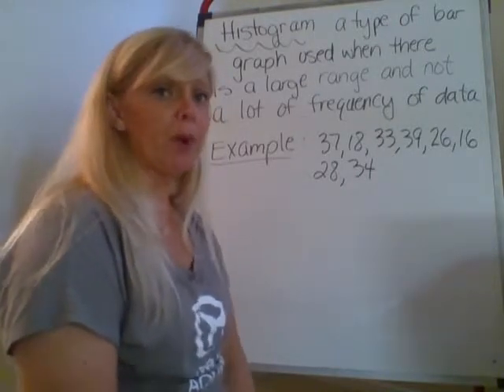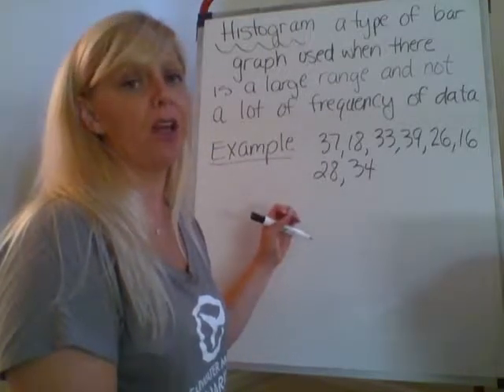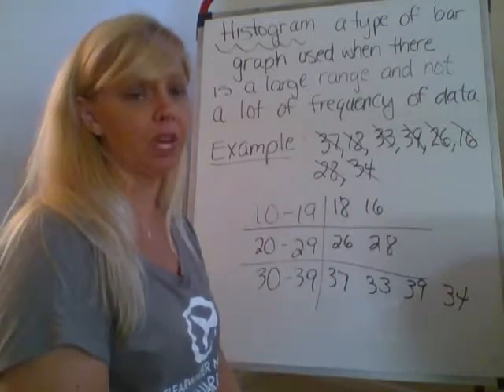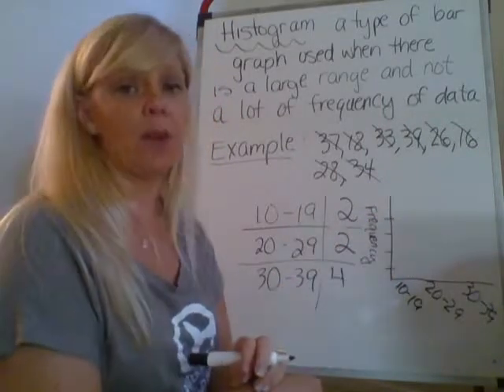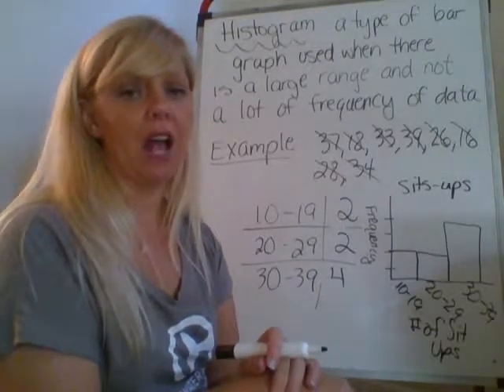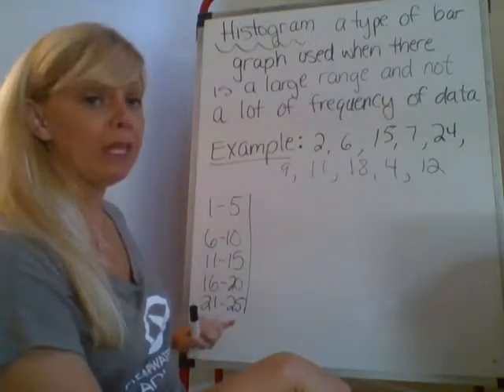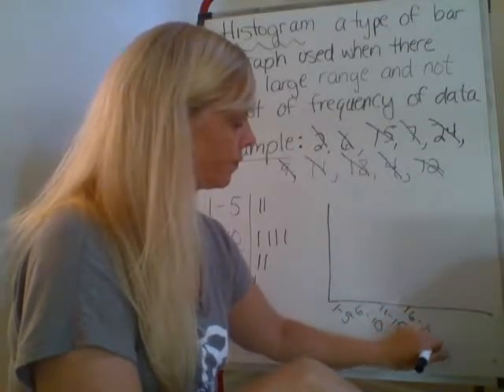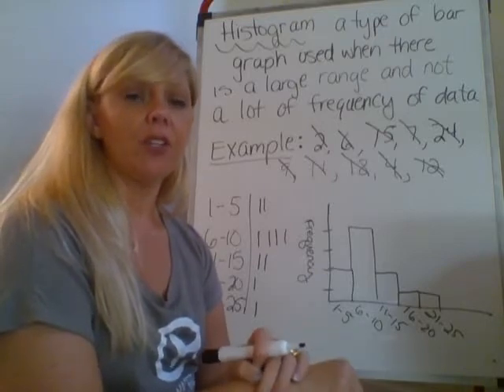Histogram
How to make and read a histogram.  Discusses also when to use a histogram.